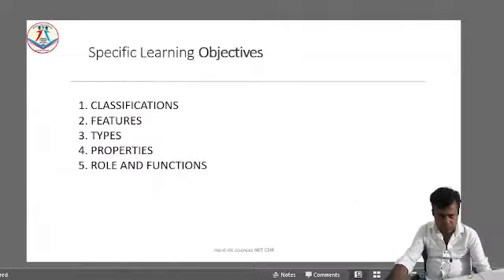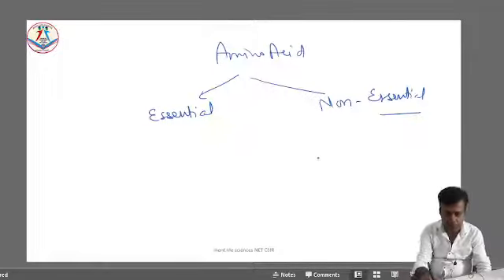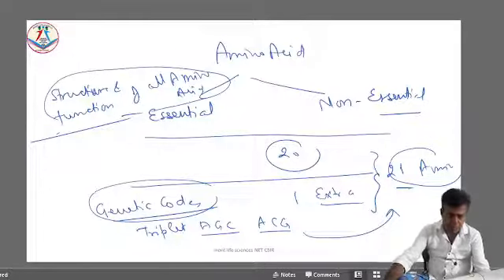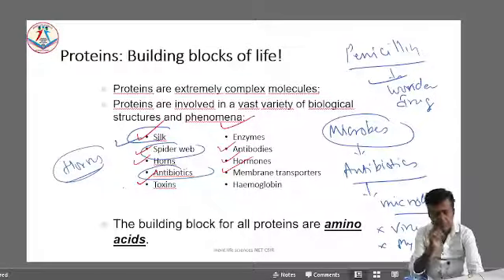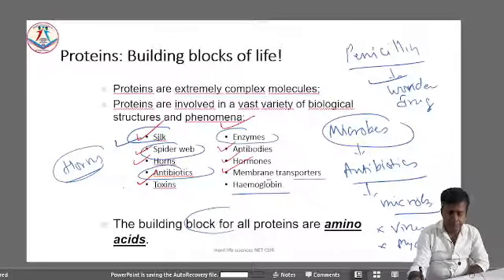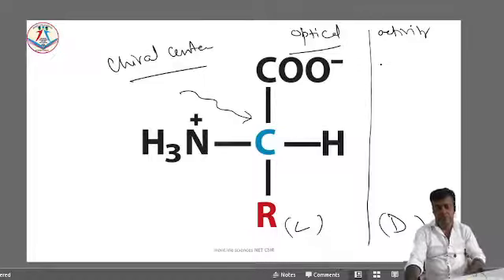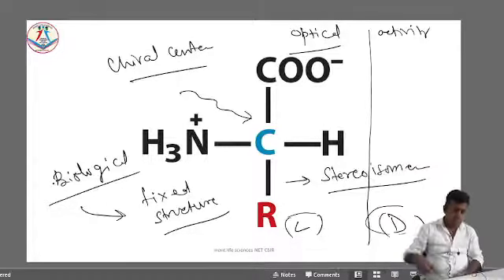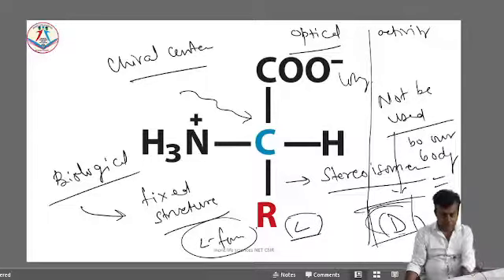Unit 1 CSIR NET JRF -AMINO ACID BASICS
live class csir neet